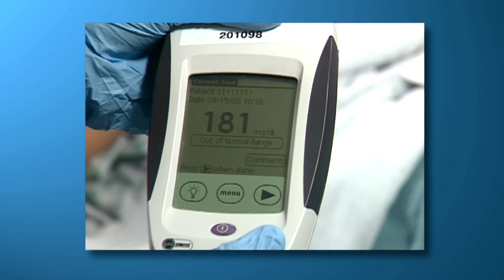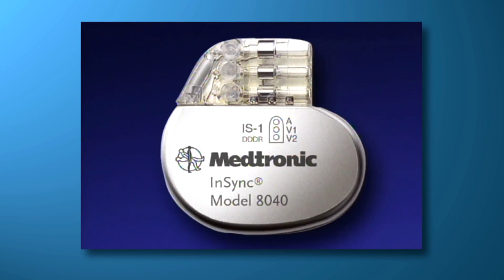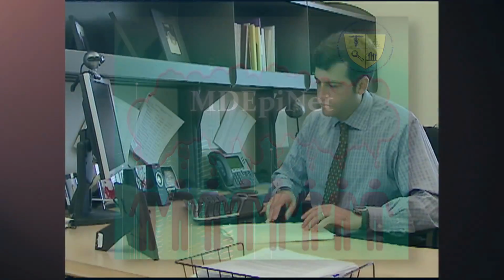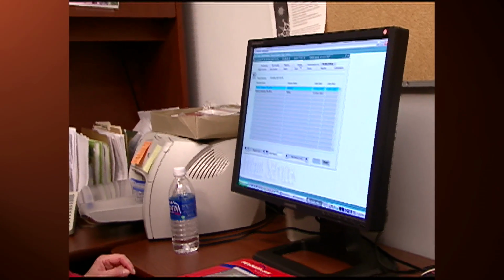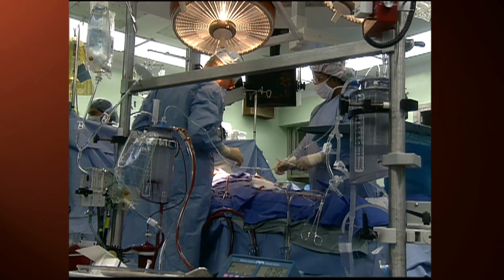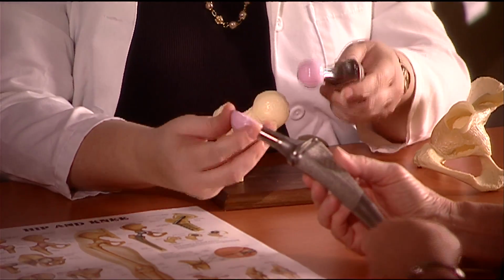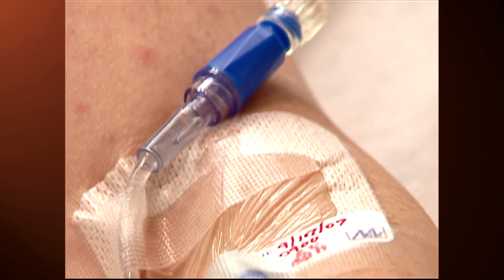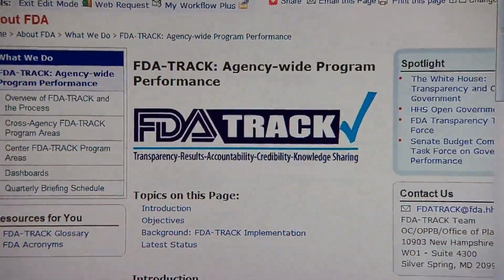FDA's MDEpiNet - Improving Medical Device Safety and Effectiveness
Danica Marinac-Dabic, MD, PhD (Director, Division of Epidemiology, FDA Center for Devices and Radiologic Health) describes the Medical Device Epidemiology Network (MDEpiNet), FDA's innovative initiative to advance the methodologies of studying medical devices by building a collaborative network with academic institutions.

MDEpiNet will:

·         drive the effective synthesis of data about the performance of a given medical device from a broad array of sources

·         increase comparative effectiveness research to evaluate and directly compare multiple treatment options

·         advance analytic methods used in medical device research

·         create a forum for the exchange of ideas among stakeholders within the medical device community

·         provide vital external expertise for FDA communications with the clinical community and the public at large

Through the partnership created between FDA and academic researchers, MDEpiNet will result in better information about medical devices and better decision-making by FDA, the device industry, medical professionals and patients. [vpmedicaldevices]